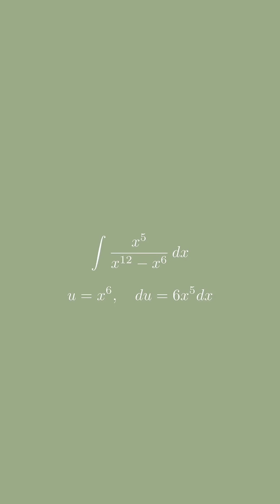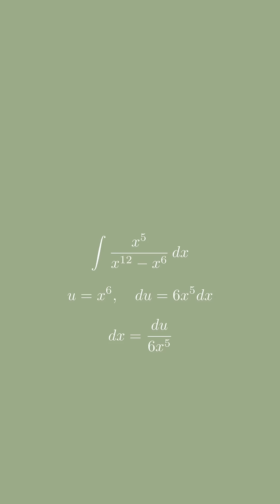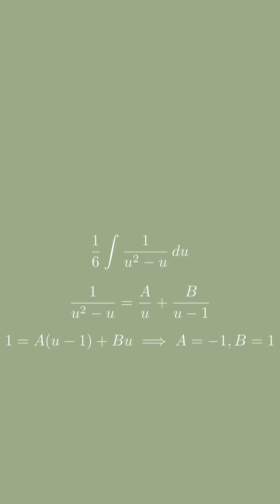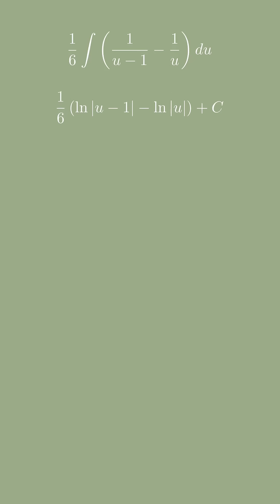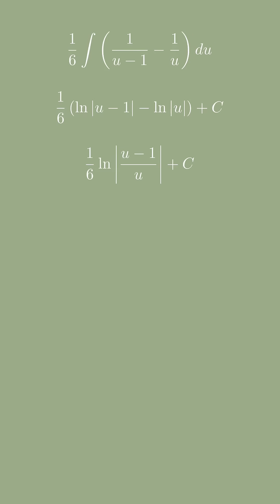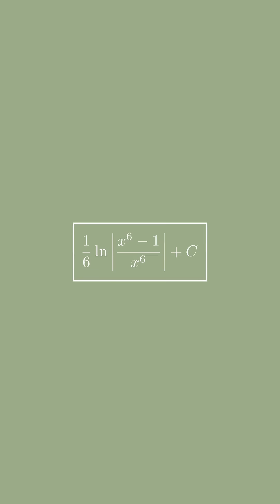Can you Find the Trick to Solve this Integral?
This could be a partial fraction nightmare if it wasn't for a sneaky u-substitution!